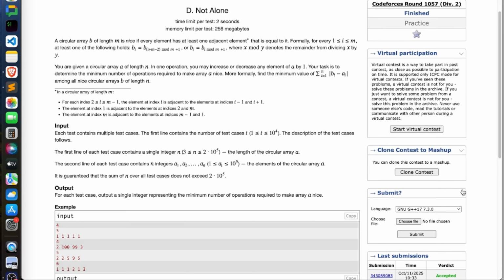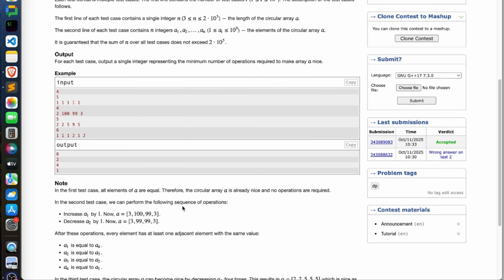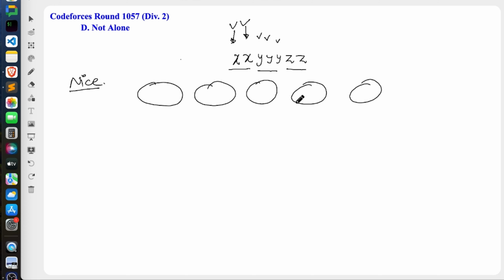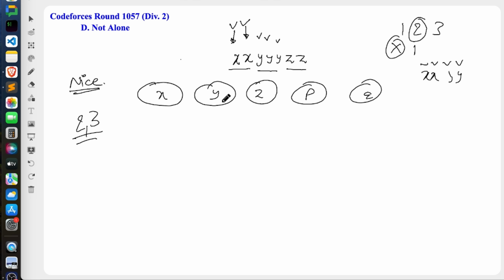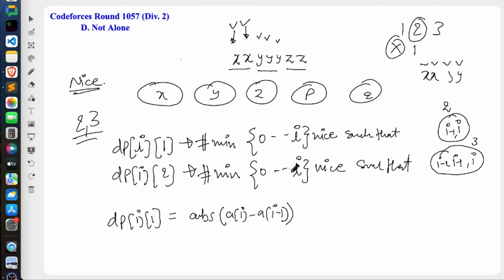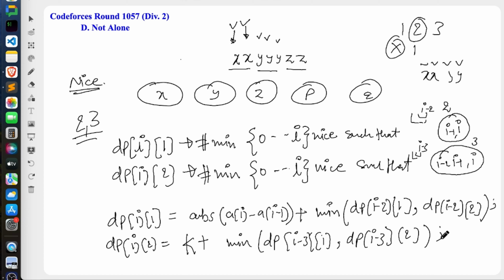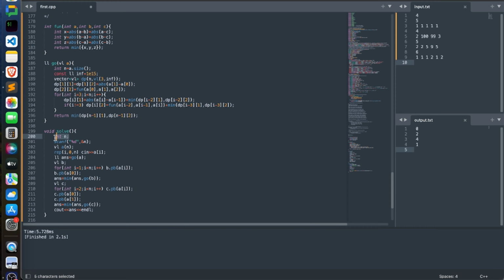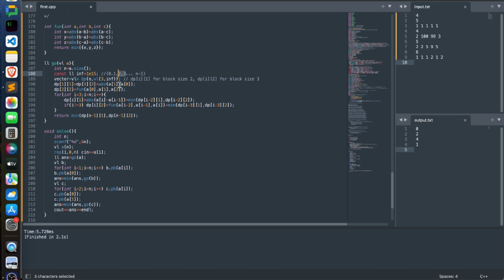D. Not Alone || DP || Codeforces Round 1057 (Div. 2) || Complete Solution Explanation in C++ || 2X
Codeforces Round 1057 (Div. 2)

In this video, I have explained step-by-step in detail problem D. "Not Alone" from Codeforces Round 1057 (Div. 2). This guide includes efficient approaches, detailed code walkthroughs, and valuable tips to help you tackle each problem with confidence.

Time Stamp
00:00 D
02:07 D Approach Explanation
10:33 D Solution Code in C++

Not Alone
D. Not Alone
Codeforces Round 1057 Problem D
Not Alone Codeforces 1057
Not Alone CF 1057
Q4 Not Alone
D. Not Alone 1057 Codeforces
Not Alone